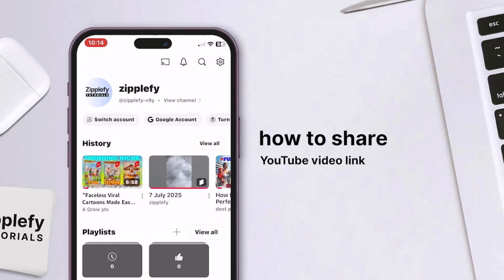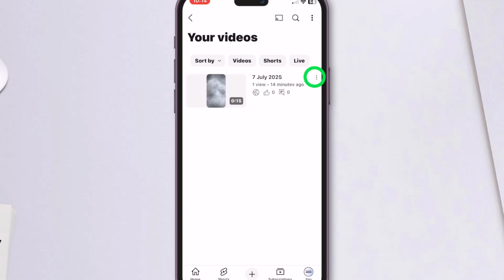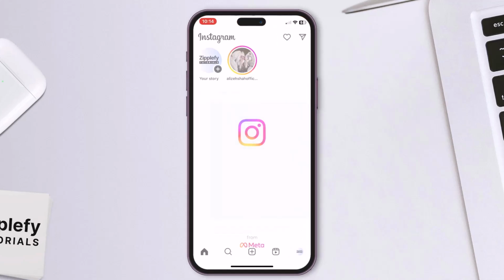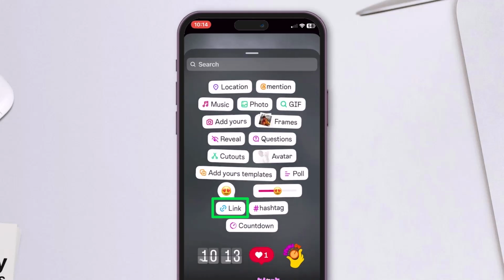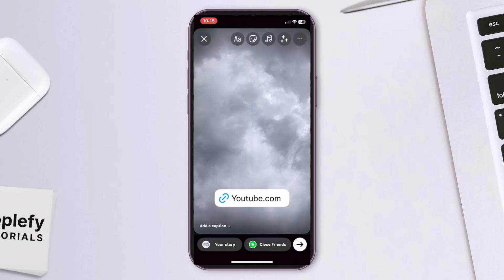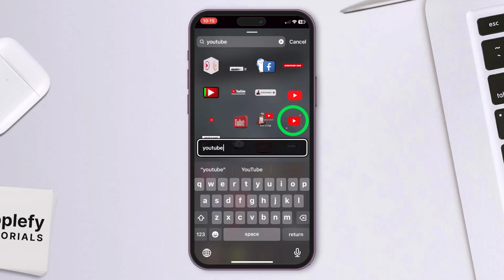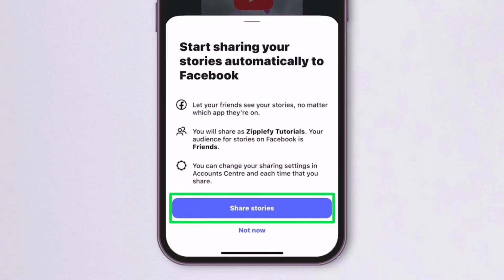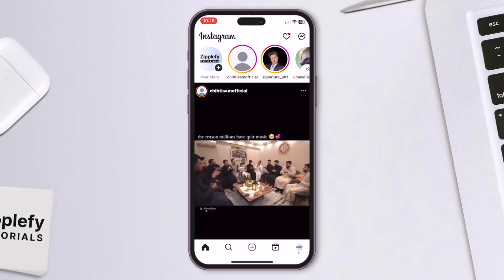How to Share YouTube Video Links on Instagram Story (2025)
Learn how to share YouTube video links on Instagram Story in 2025! In this tutorial, we'll show you a step-by-step guide on how to share your YouTube videos on Instagram Story, increasing your video's visibility and reach. Discover the easiest way to drive traffic to your YouTube channel from Instagram and grow your online presence. Whether you're a content creator, influencer, or marketer, this video is for you!